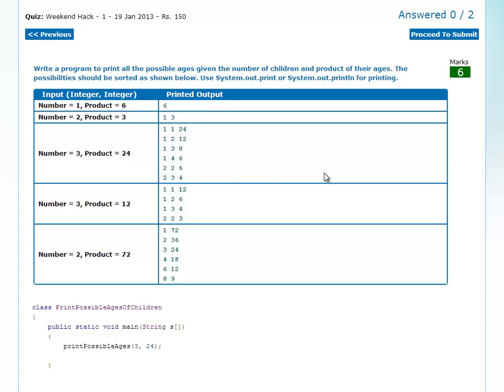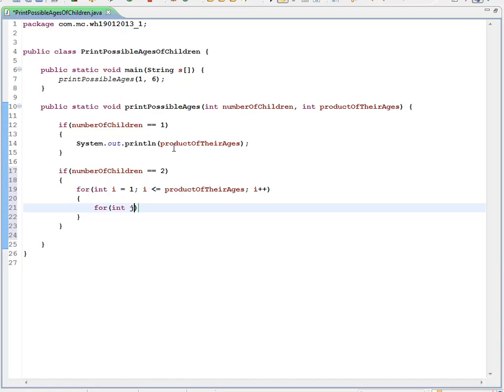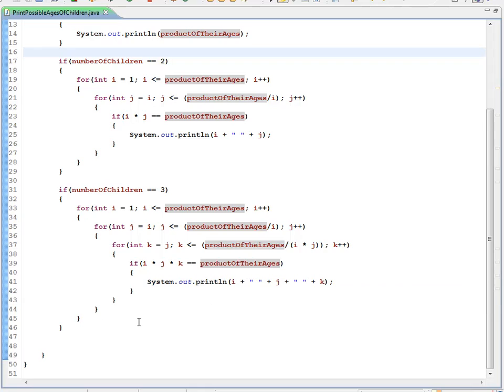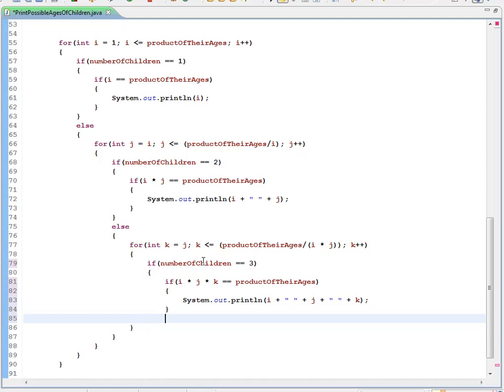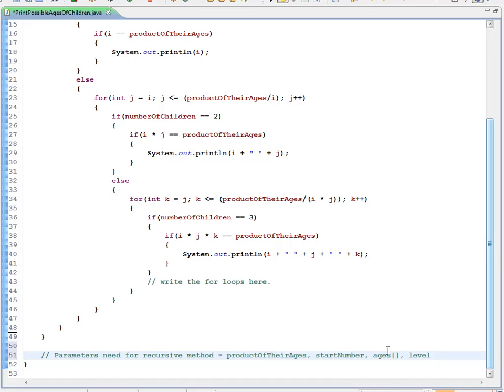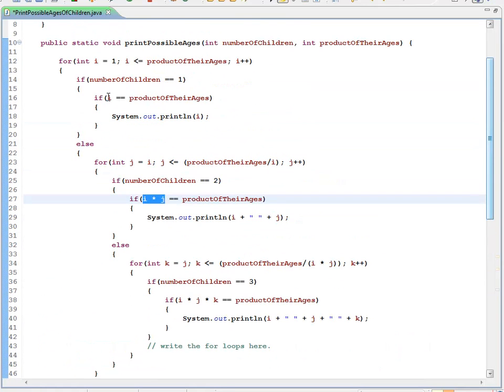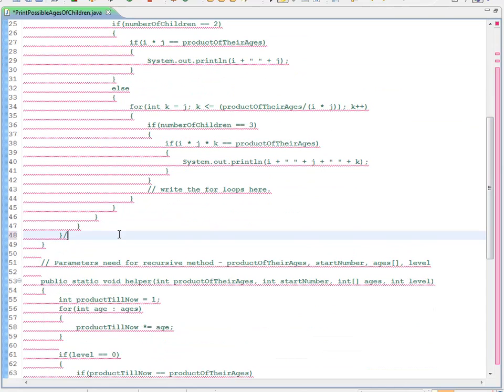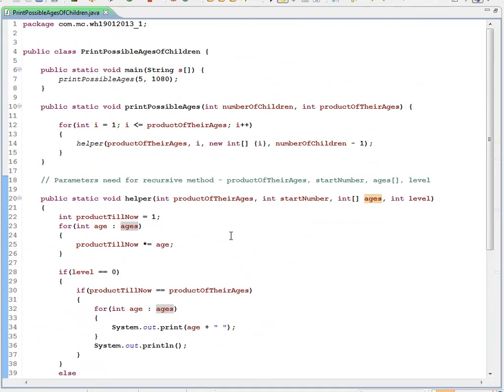Print all the possible ages of children (Weekend Hack 19 Jan 2013 - 1)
This video shows the step by step process of printing the possible ages of children given the number of children and the product of their ages. This question is part of the 'Weekend Hack 19 Jan 2013 - 1'.